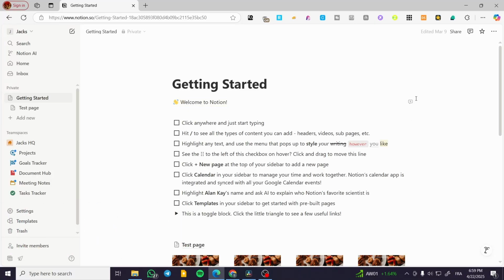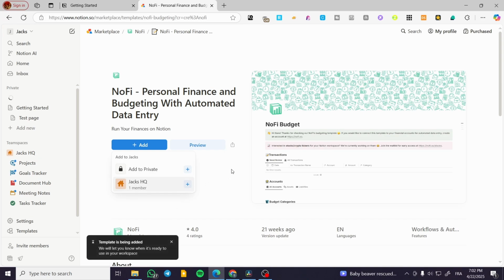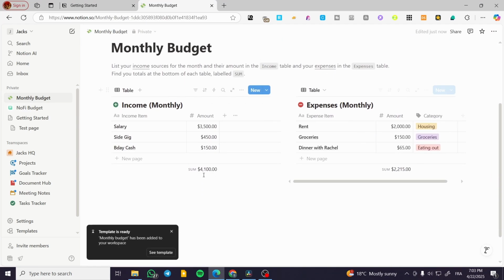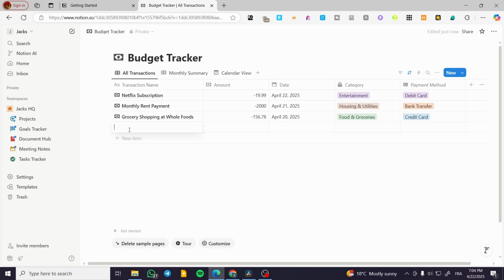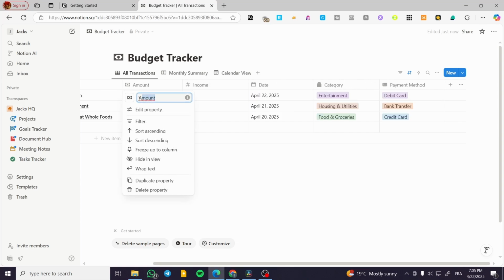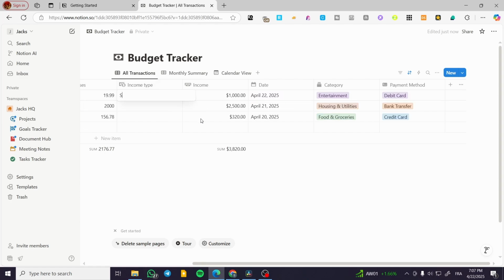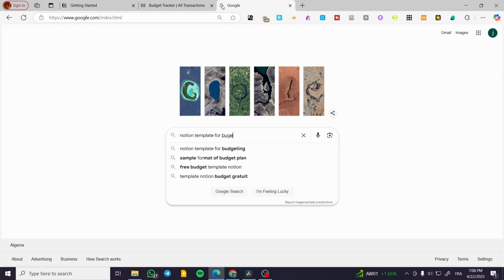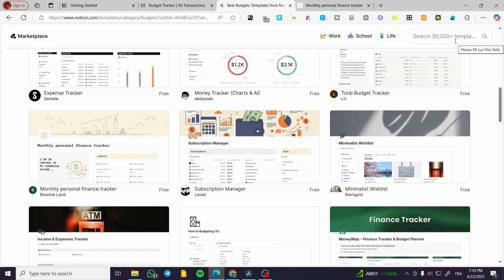✅ TRACK Personal BUDGET in NOTION | Tutorial (2025) ✅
👉 How to Track Personal Budget in Notion | Tutorial (2025)

In this tutorial, we show you how to easily track your personal budget using Notion 📊 Learn how to create a budget tracker, manage expenses, and stay on top of your finances with this customizable Notion template. Watch now to start budgeting like a pro! 💸